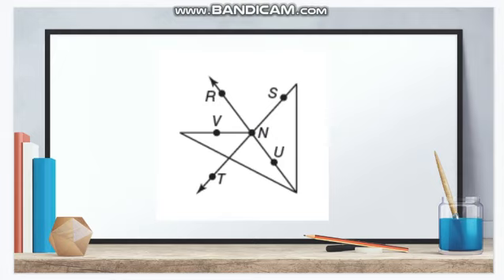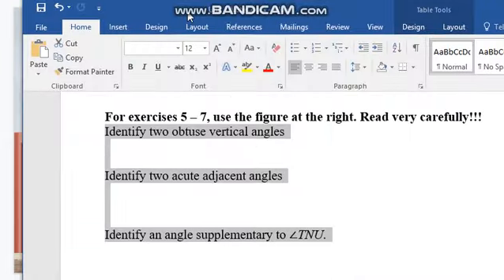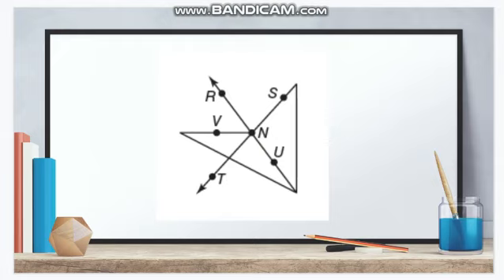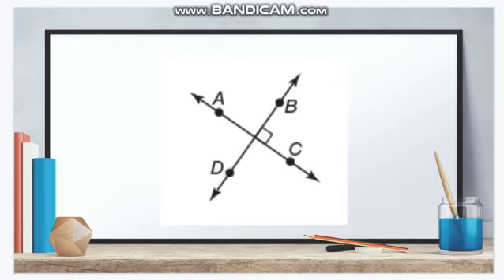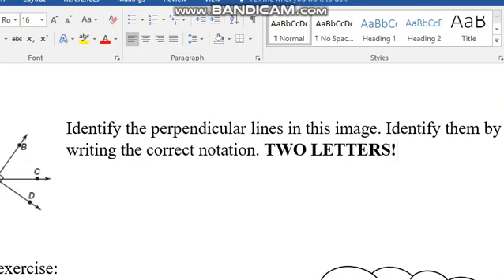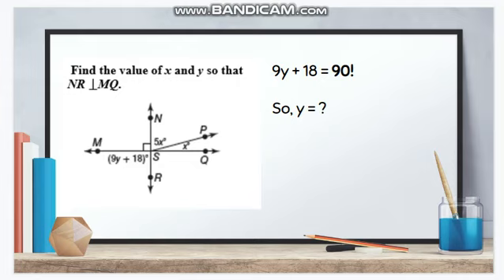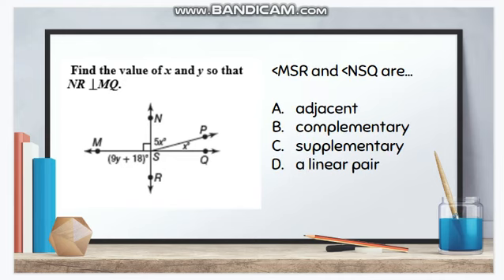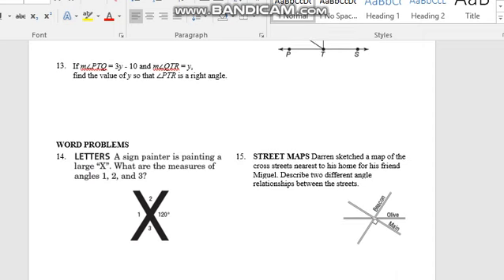1.5 Angle Relationships Part 2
1.5 Angle Relationships Part 2